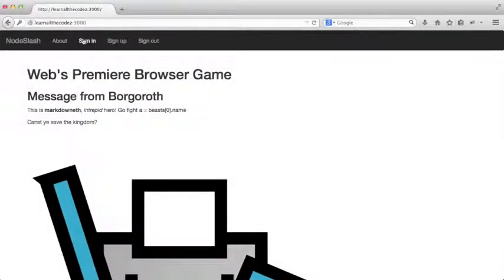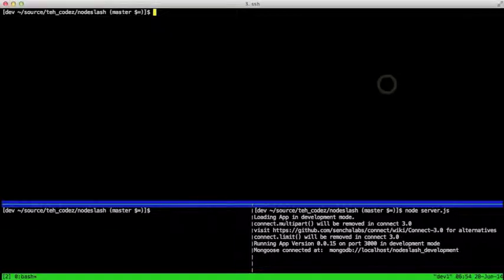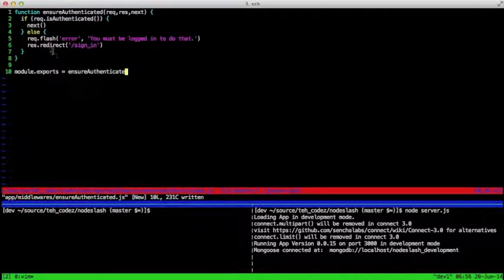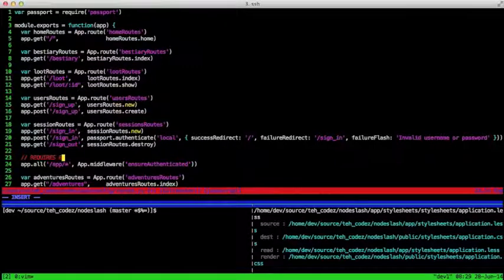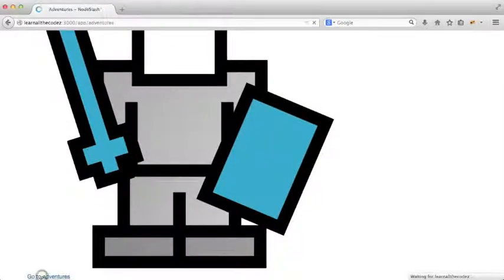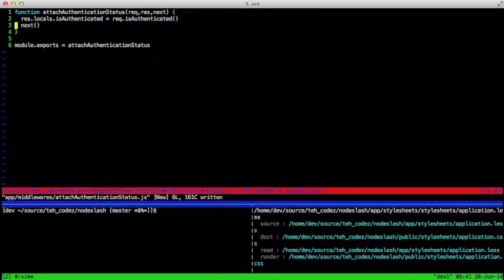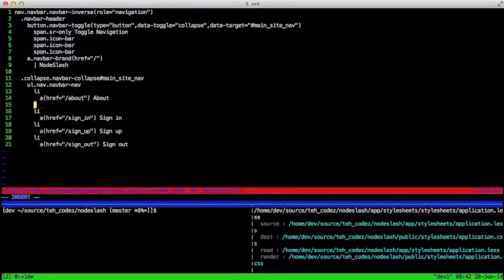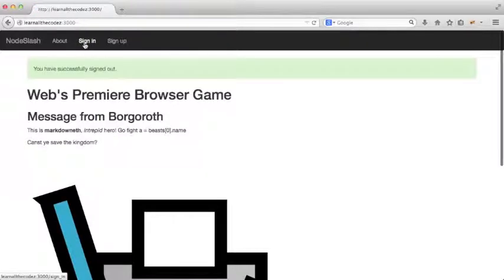23 - Authorization with Passport (Part 1: Ensuring they're logged in) Intro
Thus far with Passport we've created a sign-up form and submitted it to our server, and we responded appropriately based on whether or not our user sends us a valid email/password combination. And that's a good stepping stone, but it's not quite enough for an effective application. We need to prevent access to entire sections of our application based on whether or not the user is logged in.
In addition to that, we want to remove visual oddities like having the sign out link show up even if the user isn't logged in. Also, we want to hide the sign in link if the user already is logged in.
Well, sit right back, because these problems are exactly what we solve in this episode.